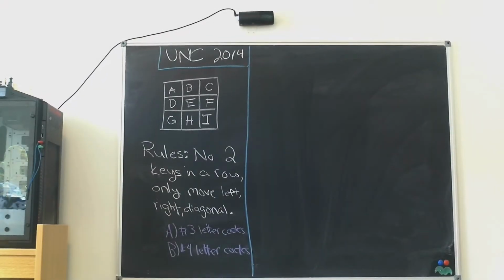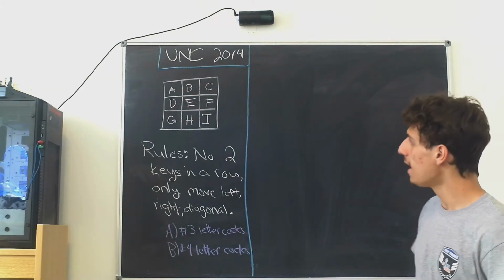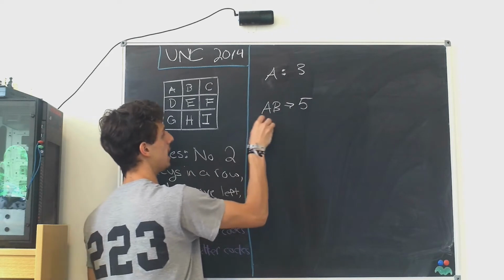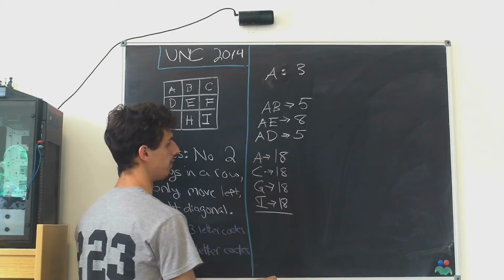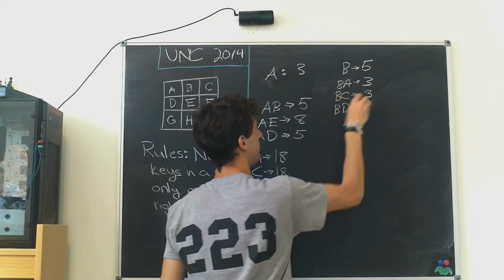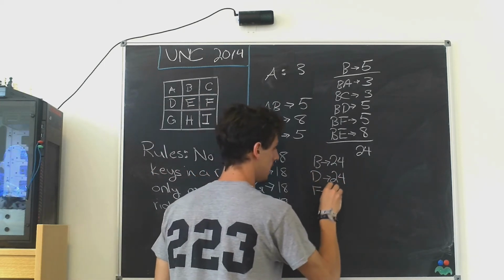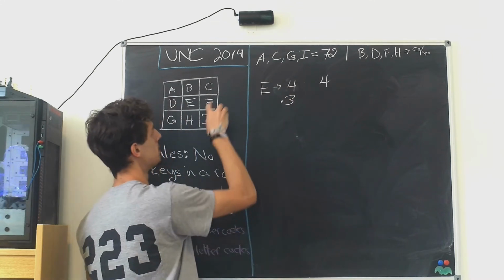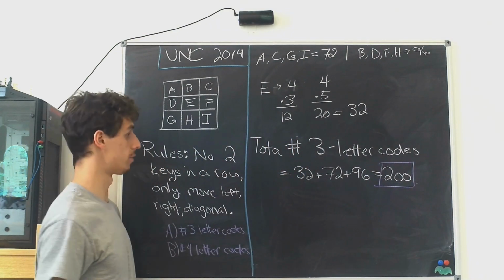How many 3-digit passwords can we make? (Part 1)